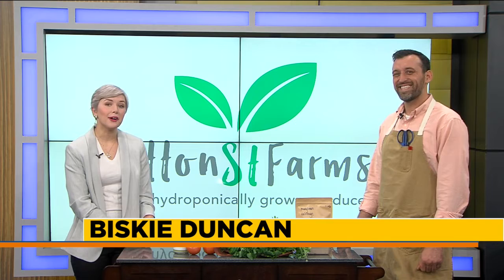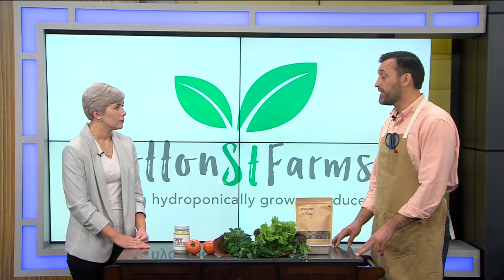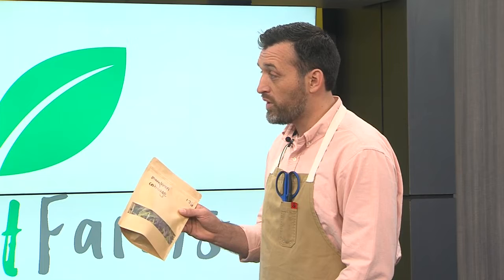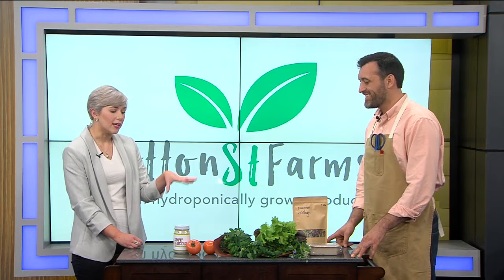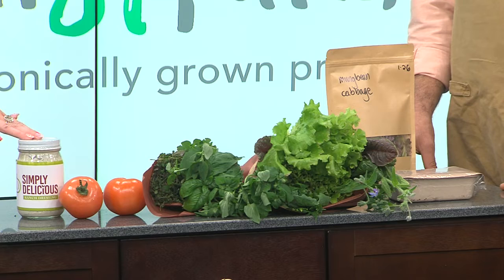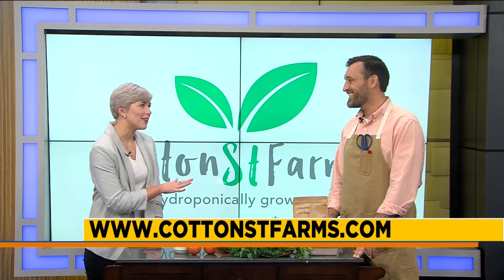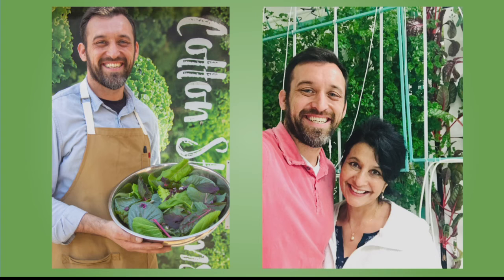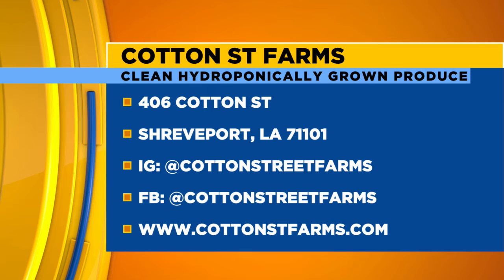Try fresh hydroponically grown produce | Cotton St Farms